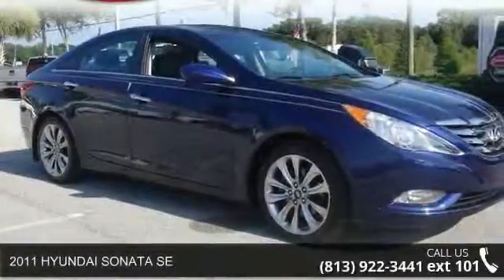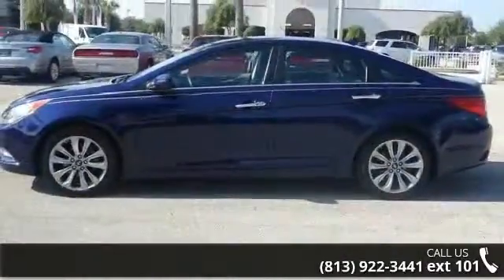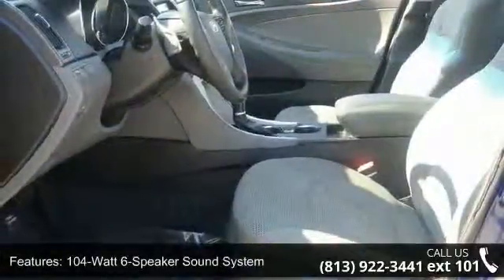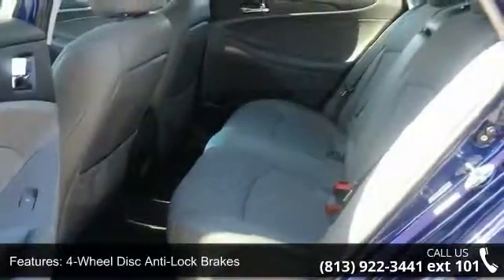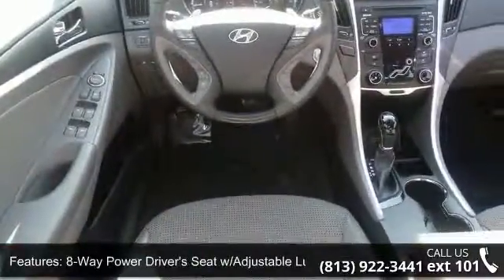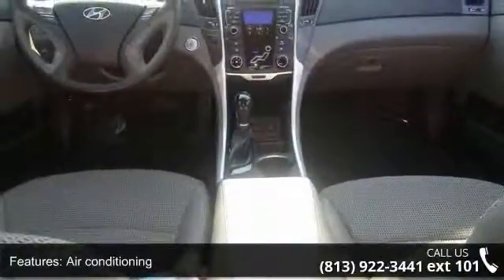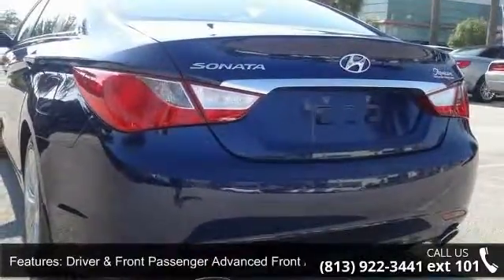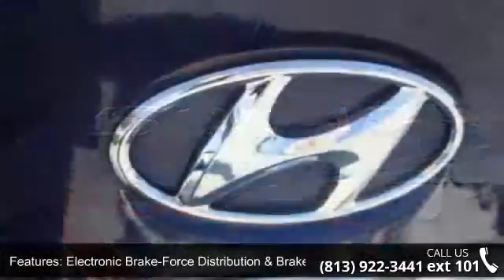2011 HYUNDAI SONATA SE - Ferman Nissan - Tampa, FL 33612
$$ Priced Below the Market $$ Looks Fantastic! This near new Hyundai Sonata has a great looking exterior!  Our pricing is very competitive and our vehicles sell quickly. Please call us to confirm availability and to setup a time to drive this Sonata! We are located at: 11025 N. Florida Avenue, Tampa, FL 33612.